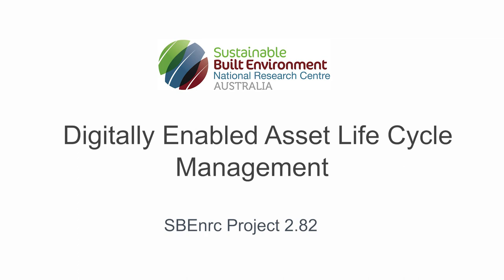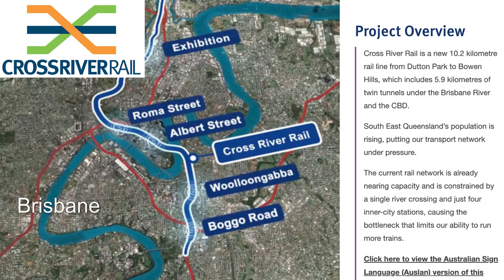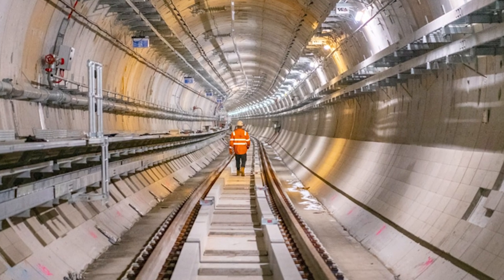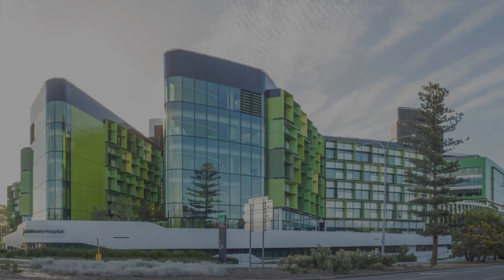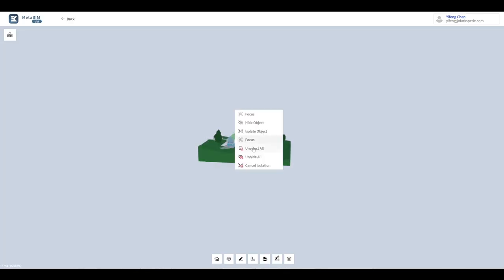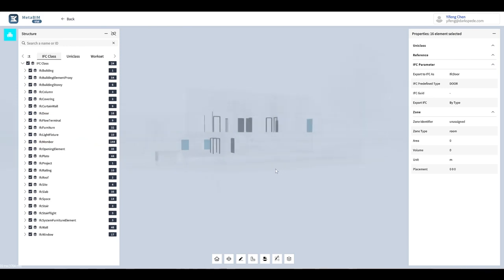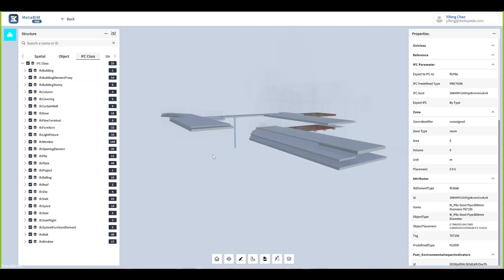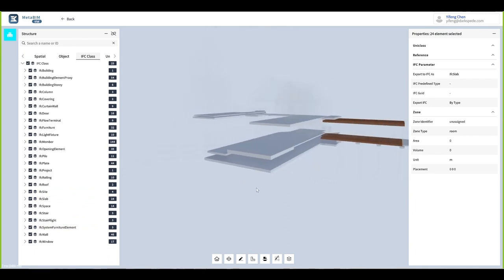SBEnrc Project 2 82 Digitally-enabled Asset Life-cycle Management